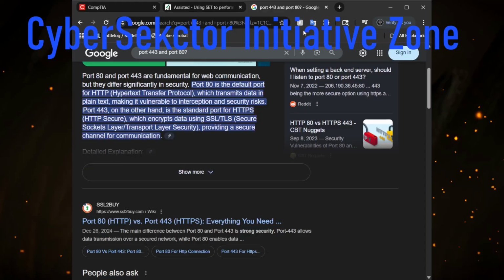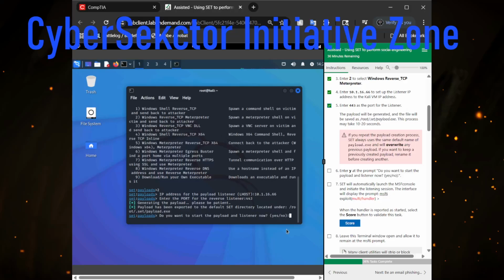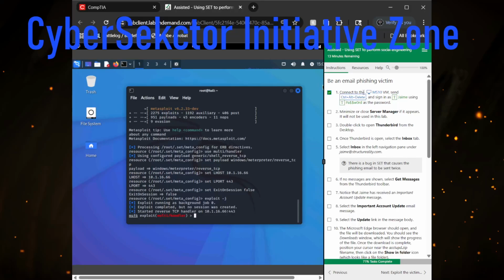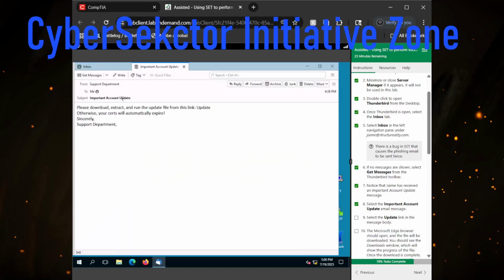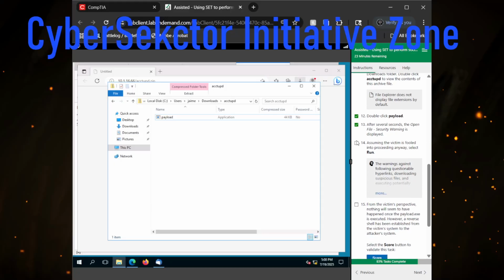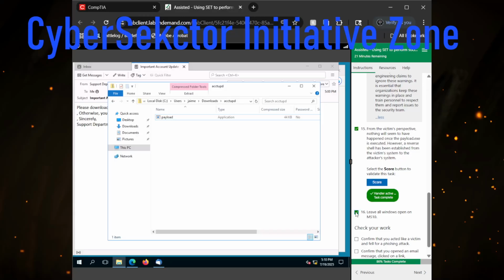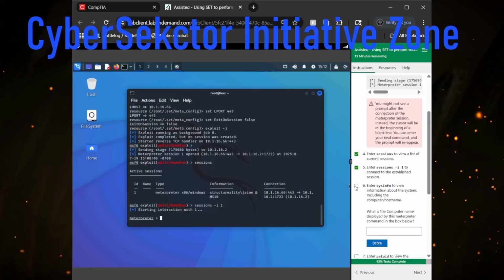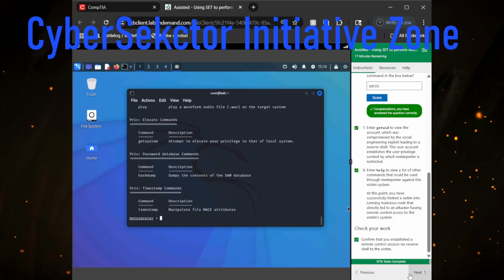CompTia Security+ SY0 701 Certmaster Lab #4 Using SET to Perform Social Engineering